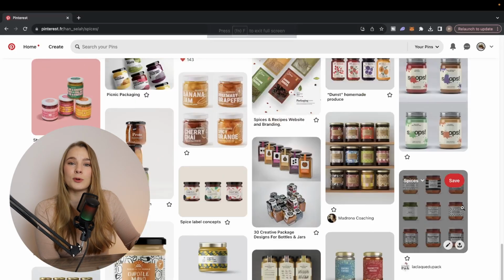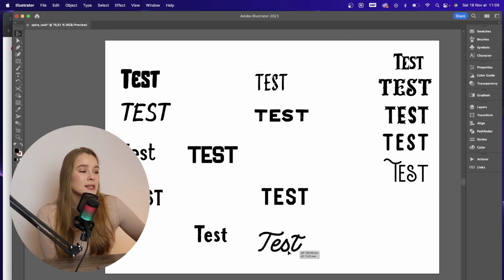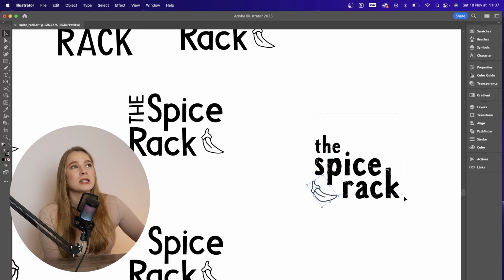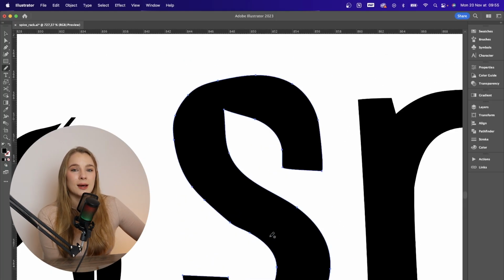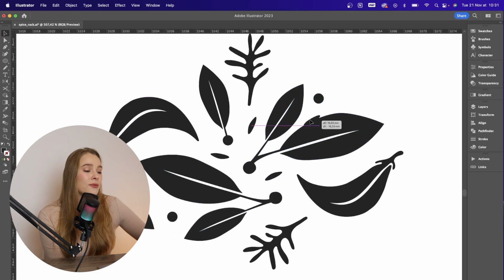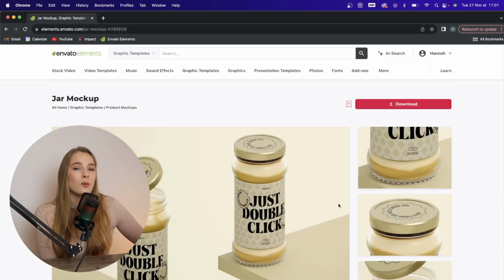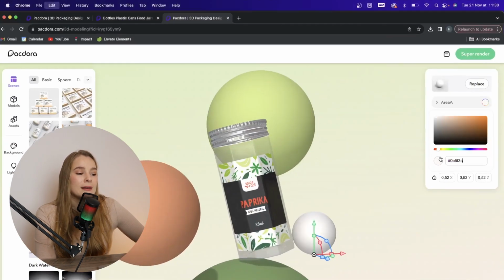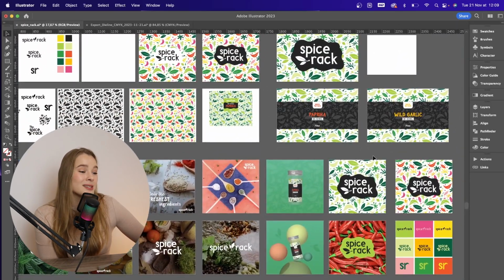FULL BRAND IDENTITY PROCESS How to Create a Brand Identity From Start to Finish Easy Beginner Guide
Welcome to HanSelah! I’m Han – a South African freelance Graphic Designer & Creative Director in Web3 Tech. I share practical tips and advice for building a successful freelance graphic design business... From managing clients and finances to growing a global client base. If you’re looking to improve your design skills, learn the best software, and get insider tips on freelancing, you’re in the right place. Let’s grow your creative career together!

This is my full brand identity design process from start to finish that I follow when designing and creating a brand for brand design, logo design and graphic design freelance clients in my business. Follow these simple brand design process steps and learn how to create a brand identity from scratch today.

In this video, I create a visual brand identity for a brand called Spice Rack. This is not a real company – I created the brand simply to show how to create beautiful and simple branding for this branding and identity design video for design beginners and graphic design students.

For the this company brand identity design project, I do primary research and create a brand strategy for the company, I analyse and breakdown their target audience, target market – and do a competitor analysis, design a primary logo, design a secondary logo, design a submark logo and create a logo icon, create a landscape horizontal logo version that caters for responsive web design and different screen sizes, source and create harmonious brand colours using a simple tip (how to use the inkdrop tool on your moodboard and colour guide in Adobe illustrator), decide on a photography style moodboard, create a brand pattern, think of a brand icon and lastly, create beautiful packaging design for their product: herbs and spices.

I aim to help teach beginner graphic designers and students how to level up your graphic design and brand design skills to get more freelance design clients and make graphic design your full time job. Become a better graphic designer today!

This video is filled with lots of little pieces of graphic design advice. Learn to manipulate typography, type and fonts! This is a great tool to master as a graphic and brand designer. These are some simple tips and simple tools to improve your graphic design skills. These are basics, simple fundamentals for graphic design students and beginners to remember when they are creating client graphic design brand identity design work. This graphic design advice video is for both full-time graphic designers and beginners and students, remote graphic designers and graphic designers in a creative agency or marketing and advertising agency.